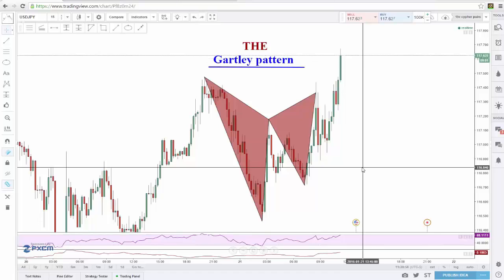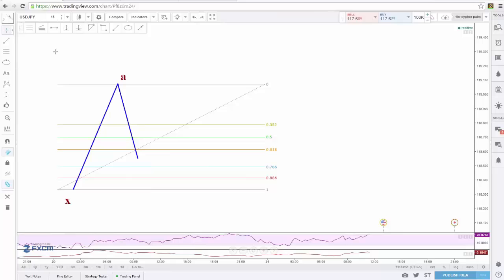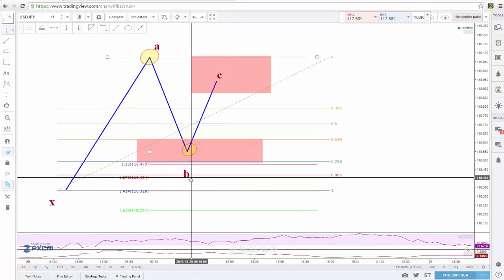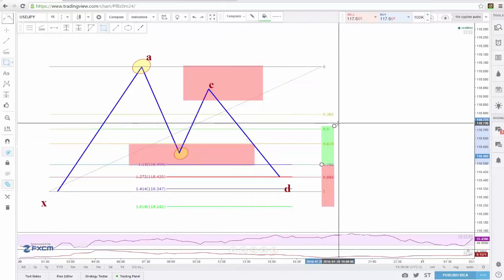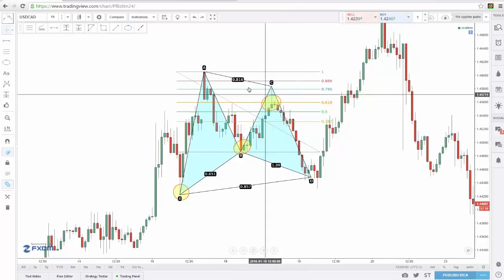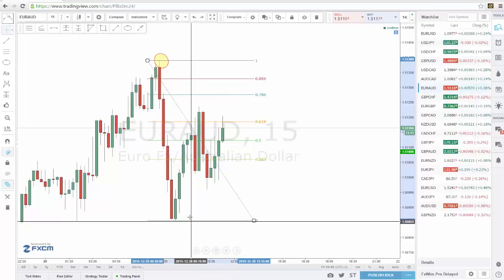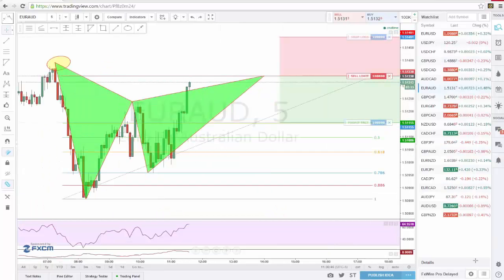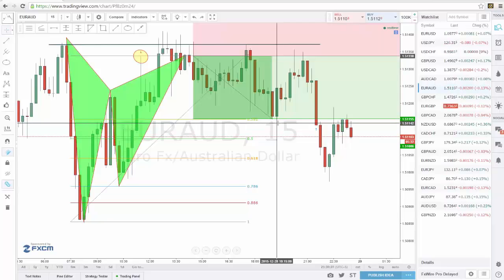Trading Advanced Patterns - Gartley pattern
This Forex Trading video explain's the ratios and rules to trade an advanced pattern called the Gartley pattern.

1)This video has no negative impact on the original works (It would actually be positive for them)
2)This video is also for teaching purposes.
3)It is not transformative in nature.
4)I only used bits and pieces of videos to get the point across where necessary.

E-Learning does not own the rights to these video clips.